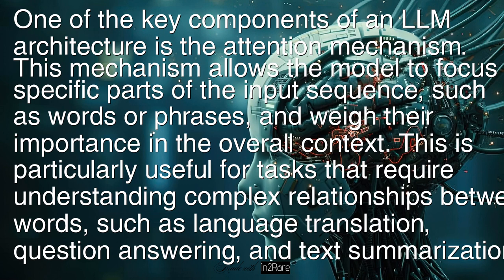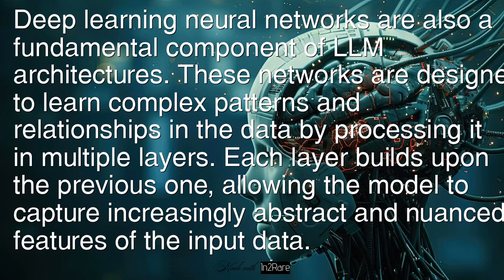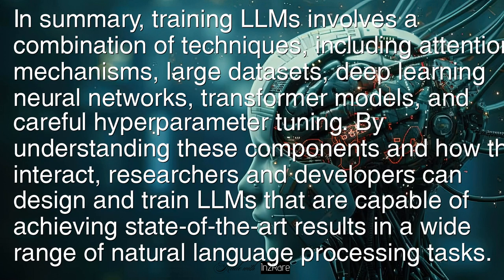Today’s Question: What are key components of LLM architecture, how have you trained them before?